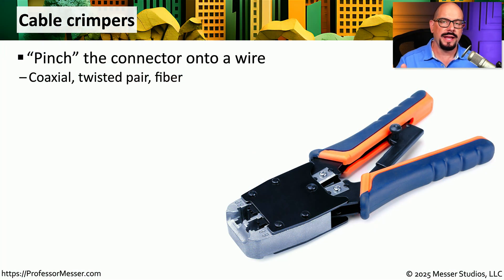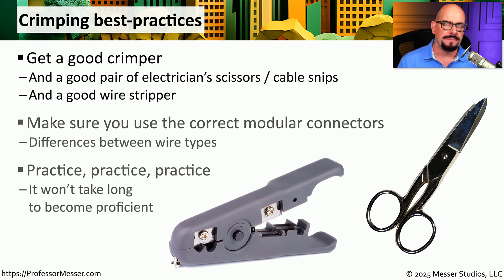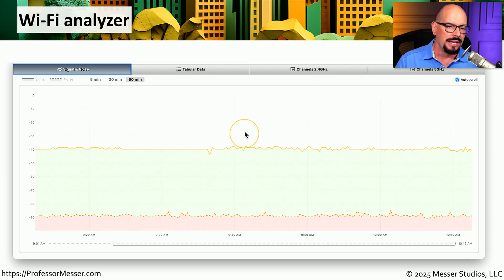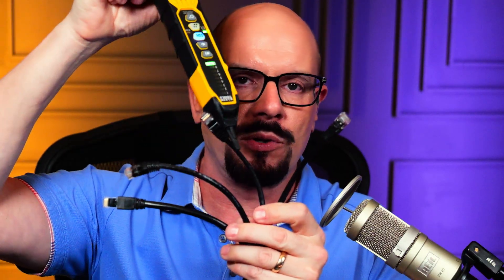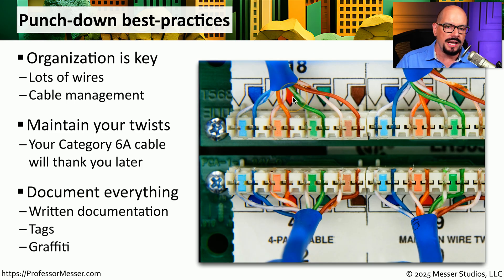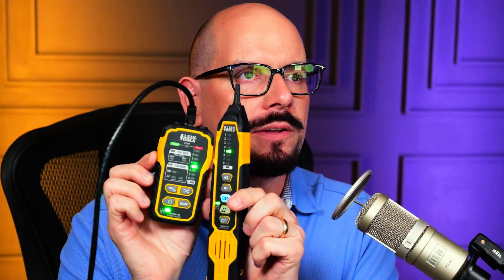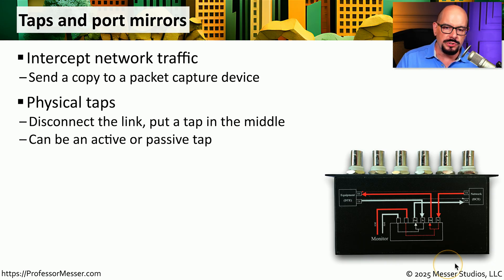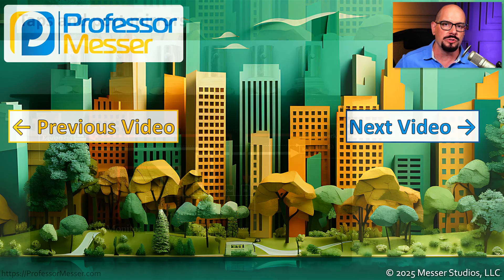Network Tools - CompTIA A+ 220-1201 - 2.8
There are many tools a network technician should keep in their bag. In this video, you’ll learn about crimpers, Wi-Fi- analyzers, tone generators, punch-down tools, cable testers, loopback plugs, and network taps.